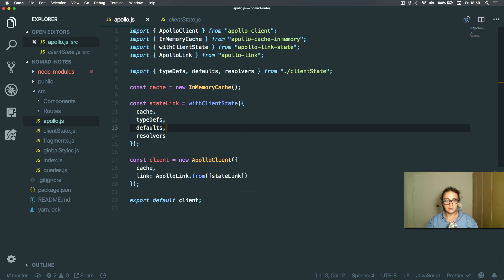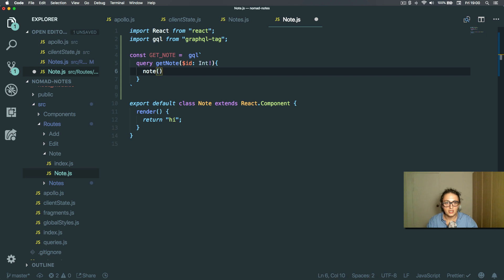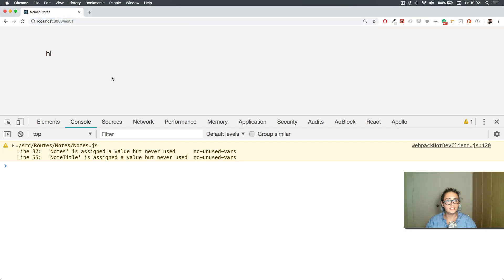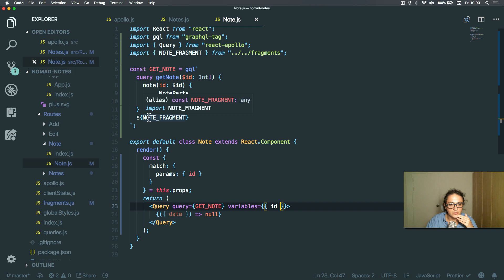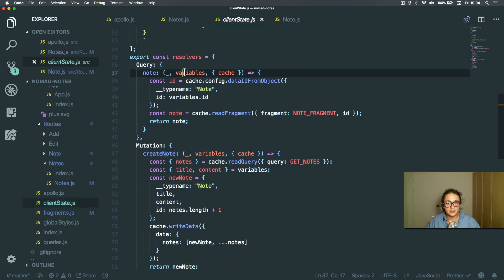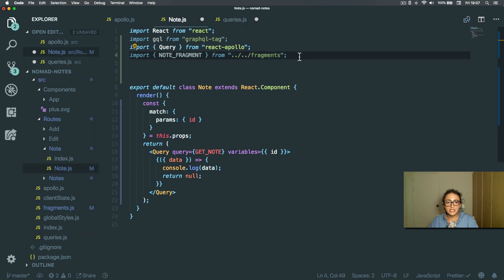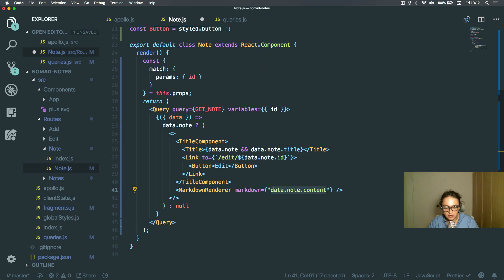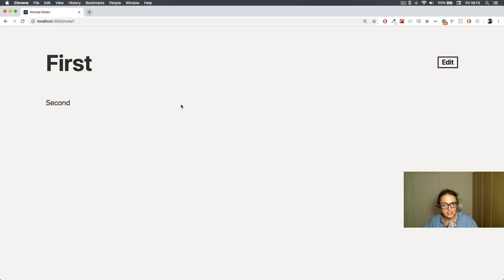'오프라인 노트앱' 만들기#1-10 Note Route